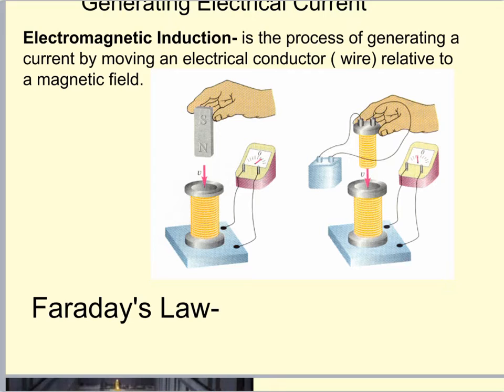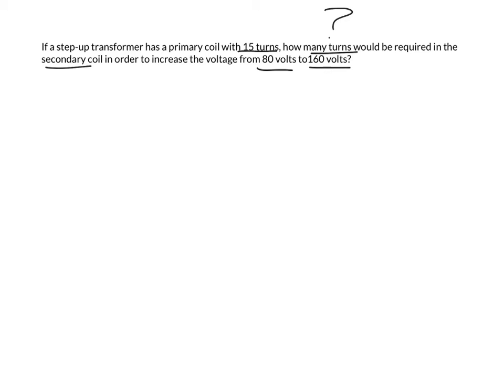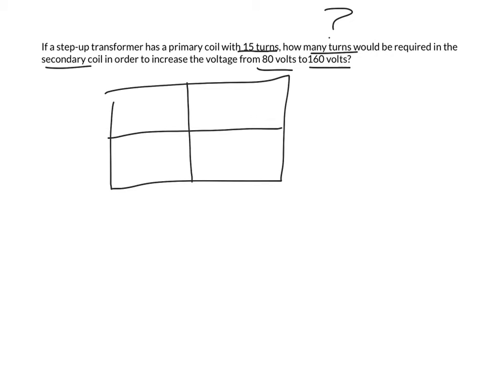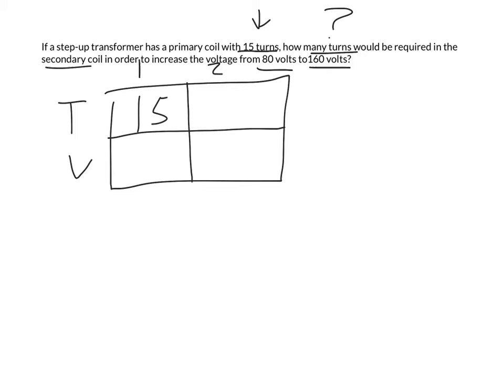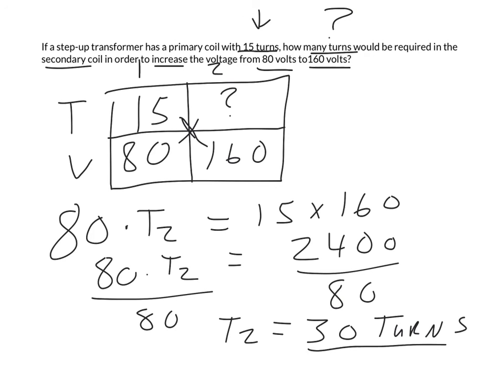Phy Sci E10 transformers